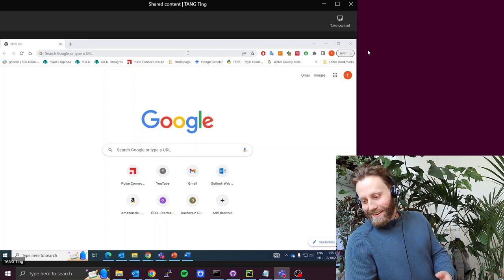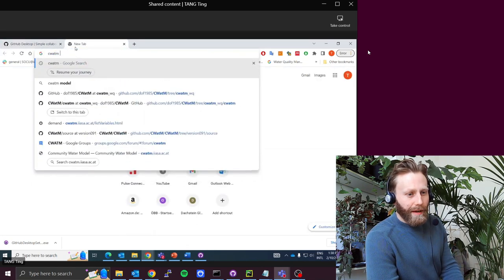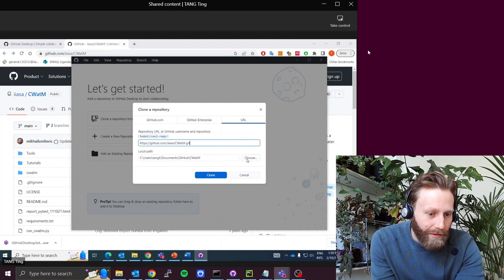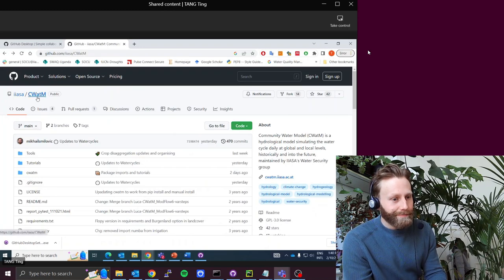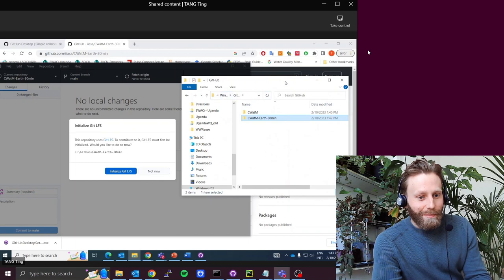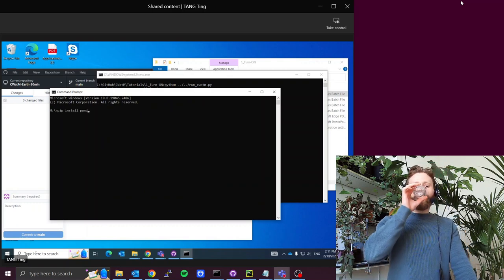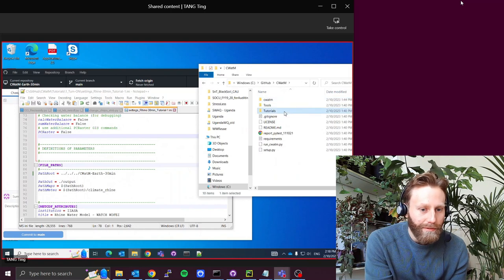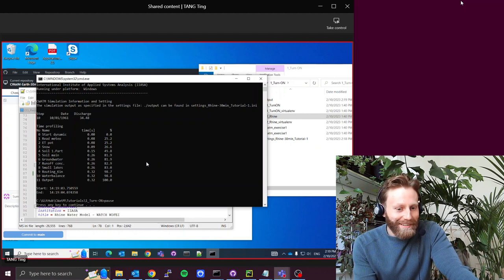How to install GitHub desktop, CWatM, and troubleshoot multiple Python versions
We install GitHub desktop and cloned both CWatM and CWatM-Earth-30min, and troubleshoot having different versions of Python.

-The PathRoot points to the file path of CWatM-Earth-30min on your computer
-If one clones this repository into a folder GitHub/CWatM-Input, no changes are necessary.
-If one clones simply into the GitHub folder that also has the CWatM repository, then we update PathRoot = ../../../CWatM-Earth-30min
-PathRoot can also have a hard path, such as PathRoot = C:/GitHub/CWatM-Earth-30min